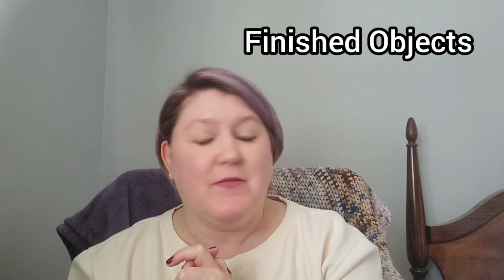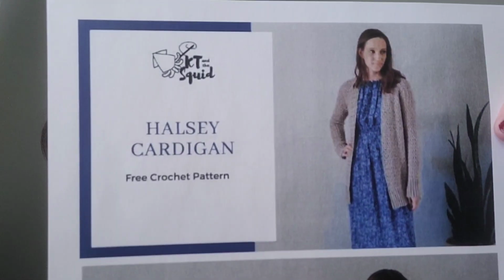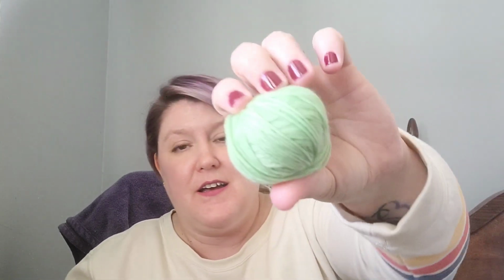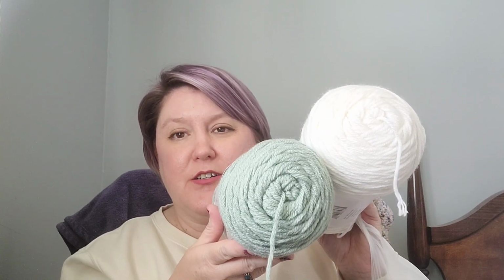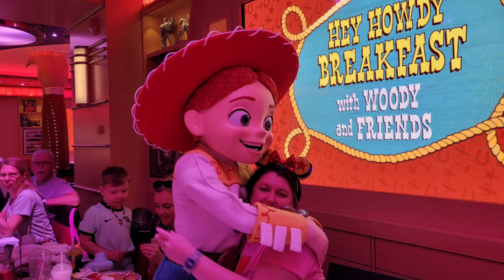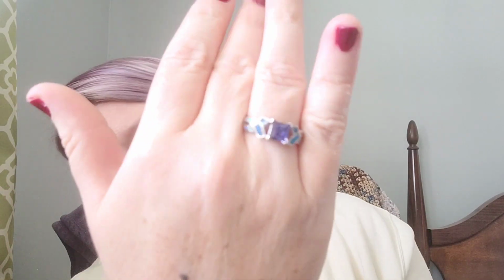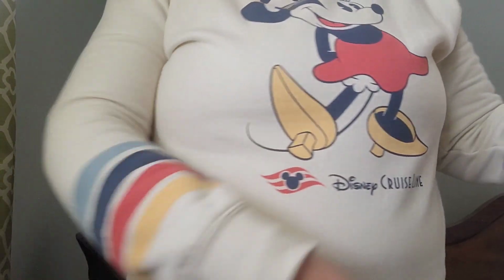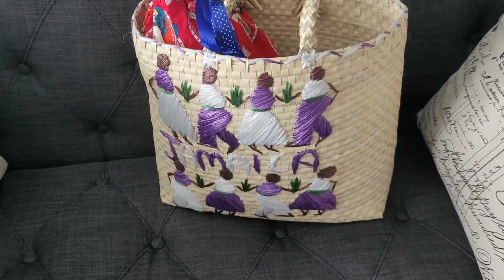Lori Lou Lou Episode 121 - Back from Vacation 🛳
Show Notes

00:00 - 2:00 Intro
2:00 - 5:40 Finished Objects
5:40 - 19:34 Makes in Progress
19:34 - 21:40 To Be
21:40 - 52:28 Cruise and Life Stuff